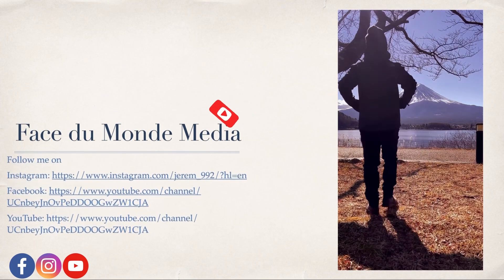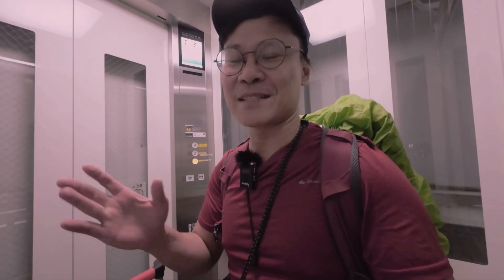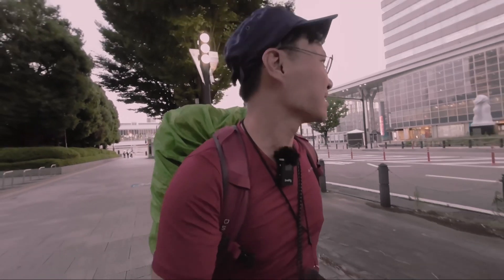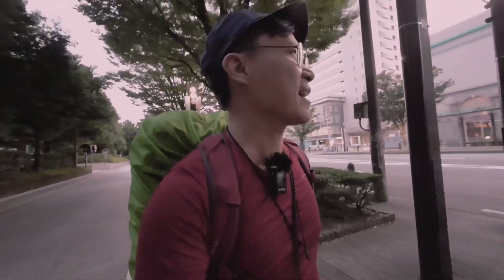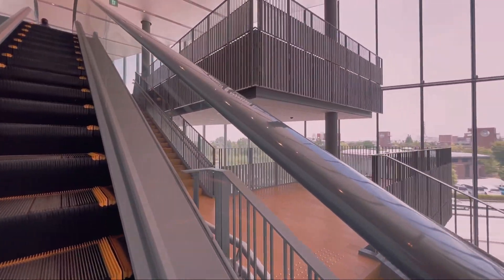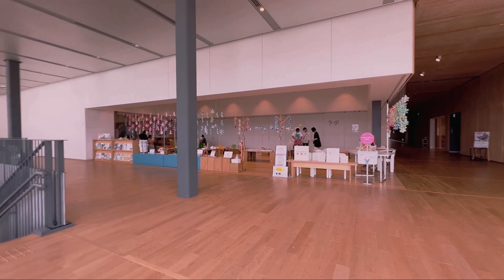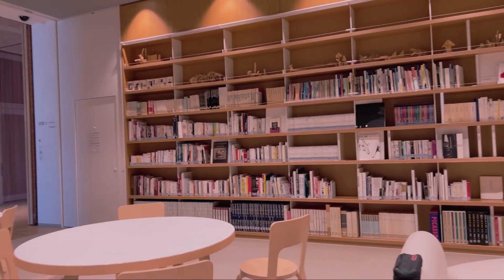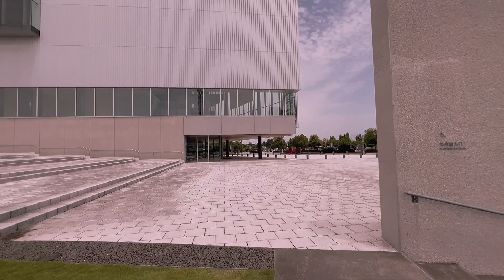Exploring the Toyama Prefectural Museum of Art and Design, Toyama City-Vlog 74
Hey, art and design enthusiasts! Today, we’re diving into the fascinating world of the Toyama Prefectural Museum of Art and Design. Trust me; you’re in for a treat!

This museum isn’t just a feast for the eyes; it’s an architectural marvel in itself. The sleek, contemporary design blends seamlessly with Toyama’s urban landscape. As you step inside, you’ll be greeted by a world of creativity and innovation. The museum’s mission? To celebrate the art of design in all its forms. The galleries are a treasure trove of artistic expression. From traditional Japanese art to cutting-edge contemporary works, it’s a visual journey like no other. And let’s not forget the design section! It’s a playground for design enthusiasts, featuring everything from fashion and industrial design to graphic design. But here’s the cool part – it’s not just about looking; it’s about experiencing. Many exhibits are interactive, so you can get hands-on with your creative side. And when you need a break, step outside to the beautiful museum gardens. It’s a serene oasis in the heart of the city.
So, whether you’re an art connoisseur or simply appreciate good design, the Toyama Prefectural Museum of Art and Design is a must-visit. It’s a place where creativity knows no bounds.